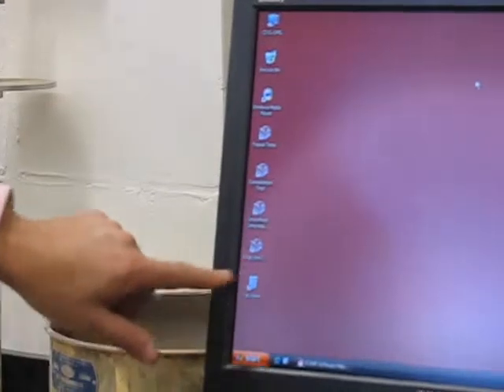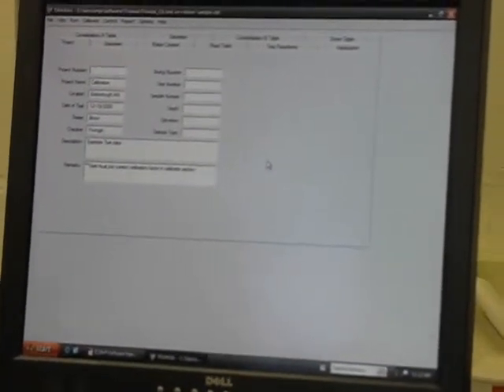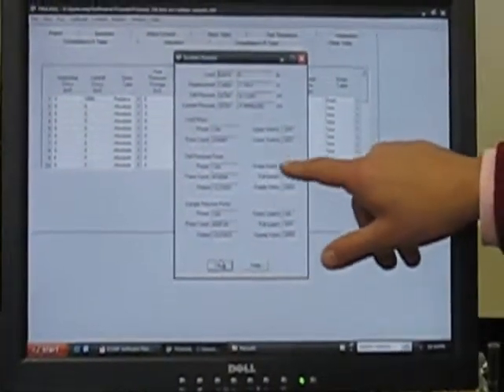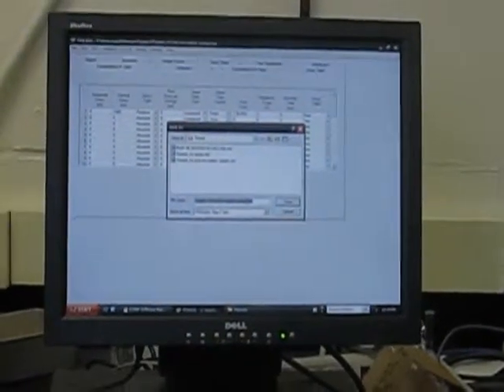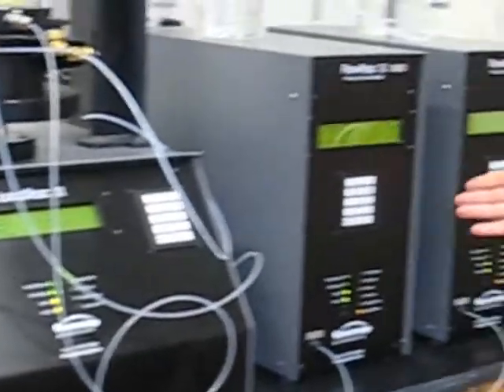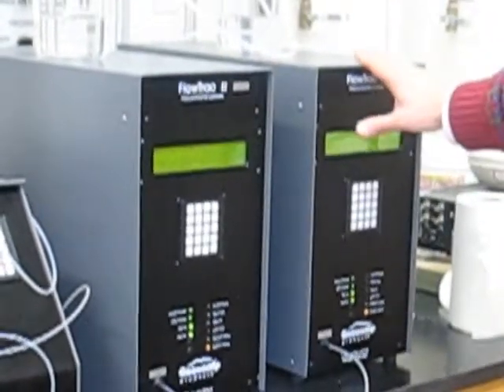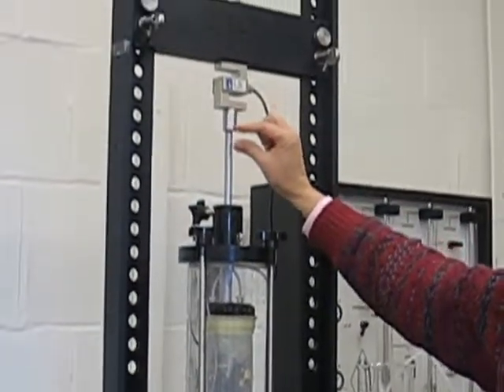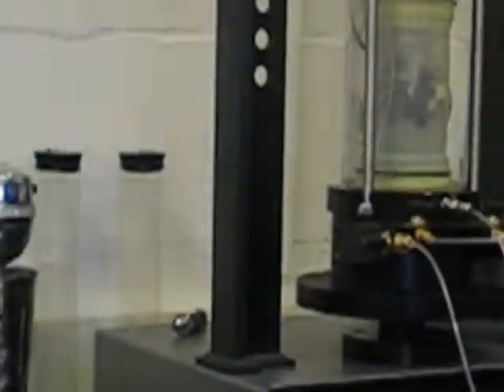How to run a Triaxial Test